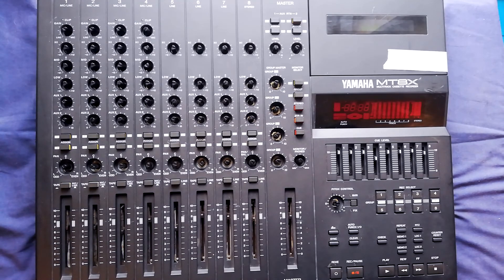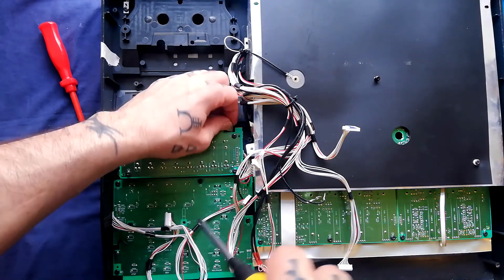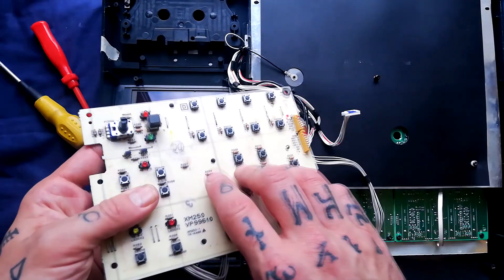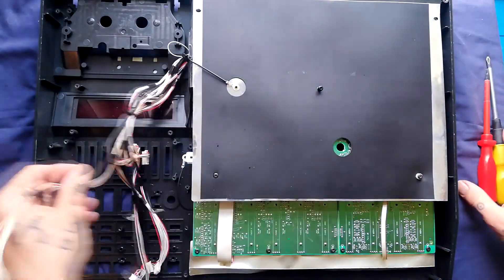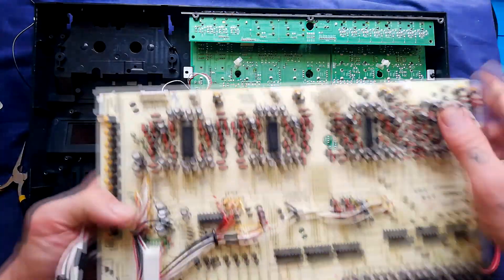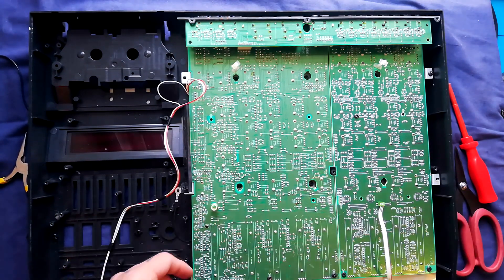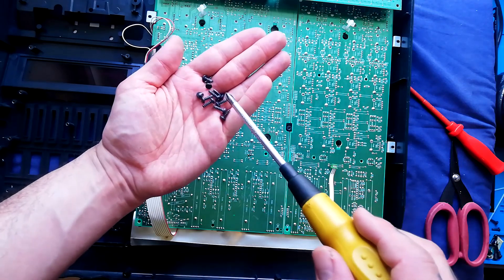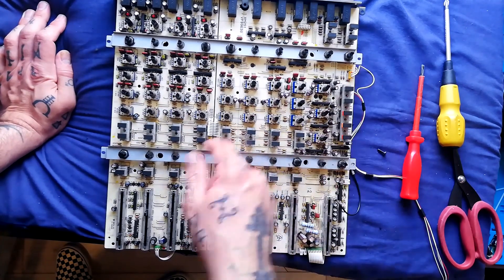Yamaha MT8X | Tear Down | 4 | Mixer, shuttle controls & door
Fourth and final video in a series disassembling a Yamaha MT8X Mark one multitrack cassette recorder.

Iin this episode I disassemble the upper of two halves of the unit that we separated in the first episode - this upper section includes the mixer, cue controls, shuttle controls and the cassette door.

These videos are intended as reconnaissance for anyone trying to attempt repairs and maintenance on their own unit.

For guidance on specific refurbishment tasks such as cleaning, calibration, electrical troubleshooting as well as demos reviews and recording tips using a variety of 8 track and 4 track cassette multitrackers , check out my channel.